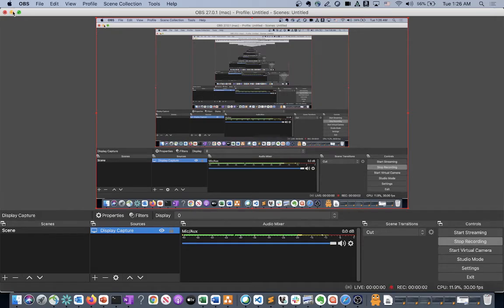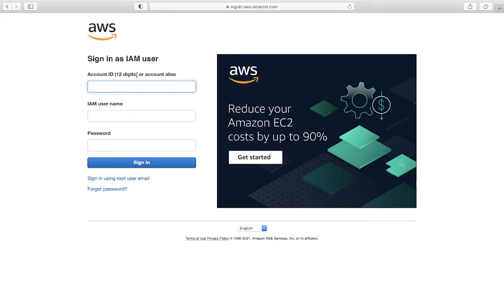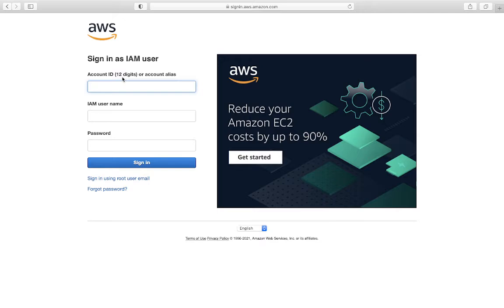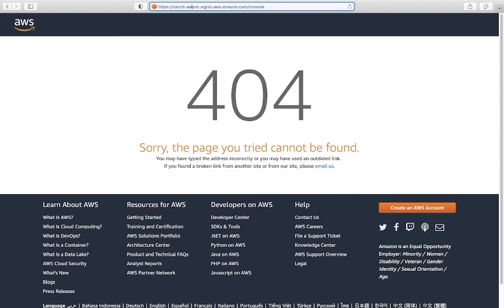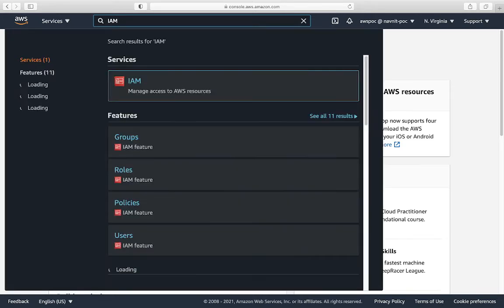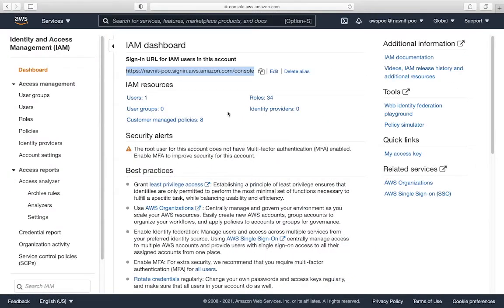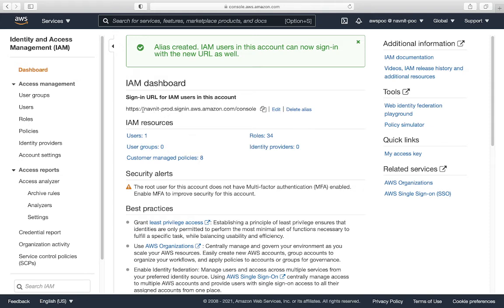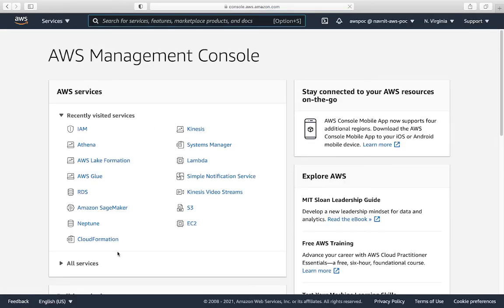How to Create AWS Account Alias ?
In this Video - we are going to learn about AWS Account Alias and I will be providing information on -

1. What is AWS Account Alias ?
2. Why someone need to Create AWS Account Alias ?
2. How to create AWS Account Alias